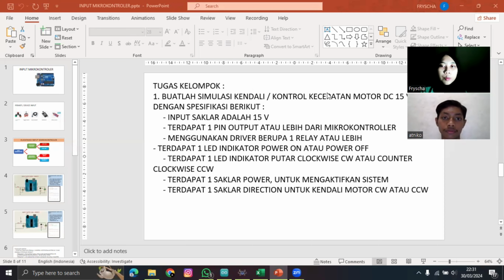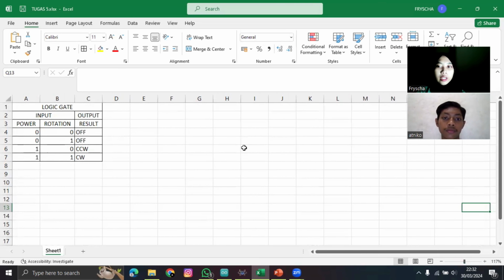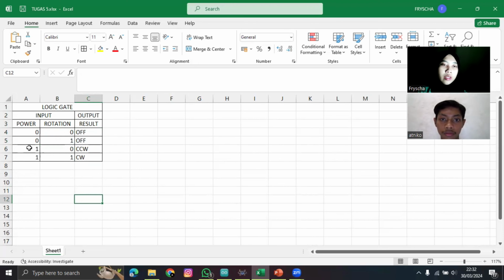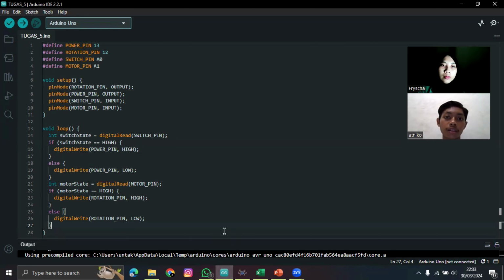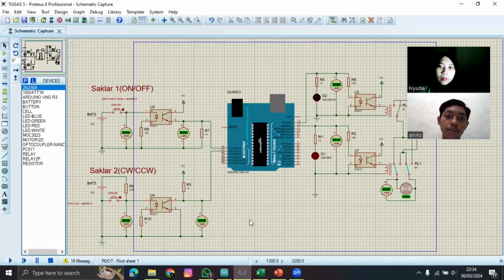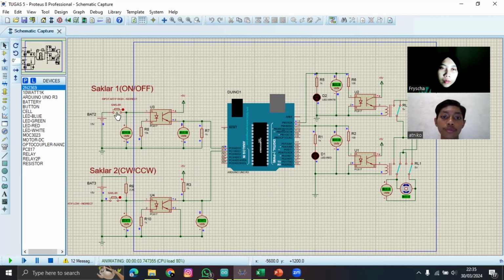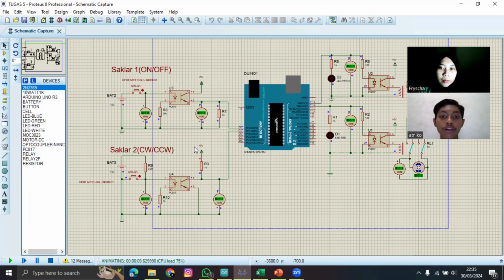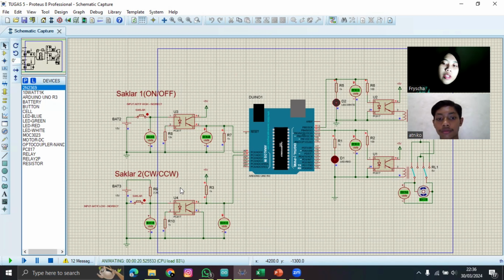THE SIMULATION INDIRECT OF CONTROL/SPEED CONTROL OF A 15V DC MOTOR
Today, we will present the simulation indirect of control / speed control of a 15V DC motor.

Atniko Dwi Saputra (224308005/TKA 4A)
Fryscha Febryanti Puspitasari (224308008/TKA 4A)